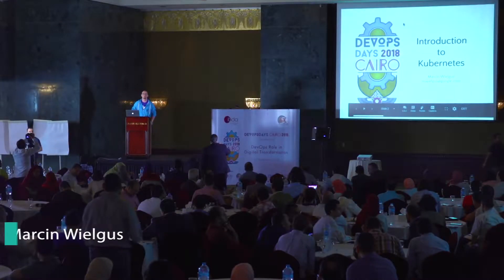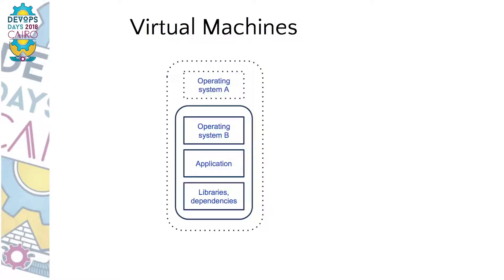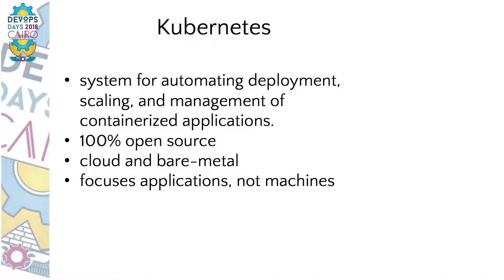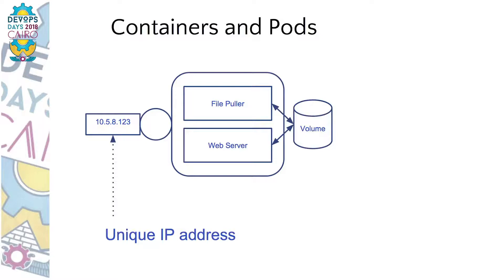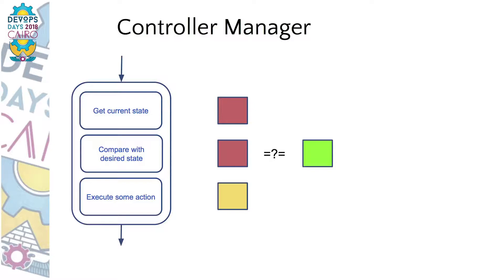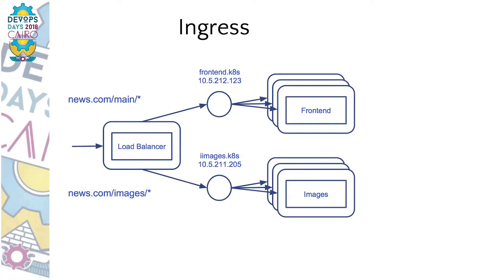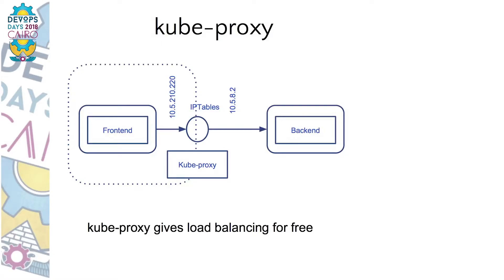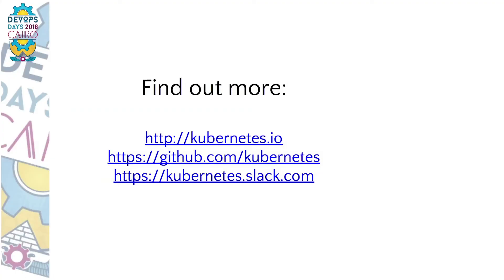DevOpsDays Cairo 2018 Conference- Marcin Wielgus – Google, Poland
Marcin Wielgus – Google, Poland
Introduction to Kuberenetes
DevOpsDays Cairo 2018 Talks